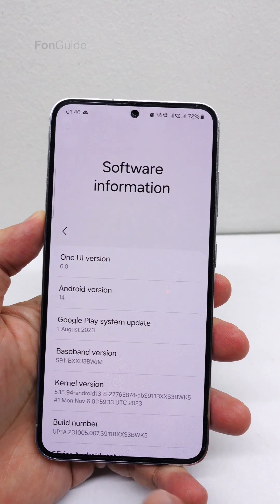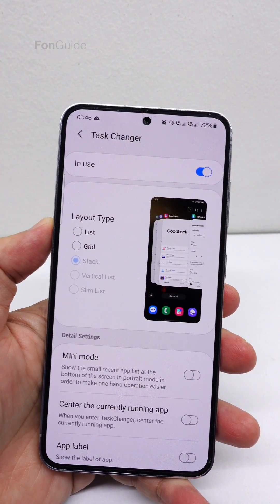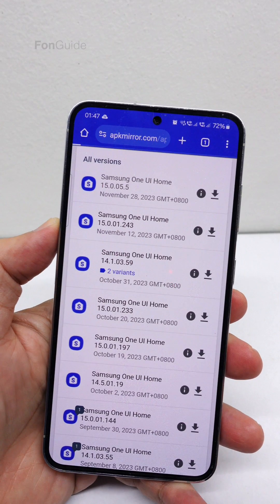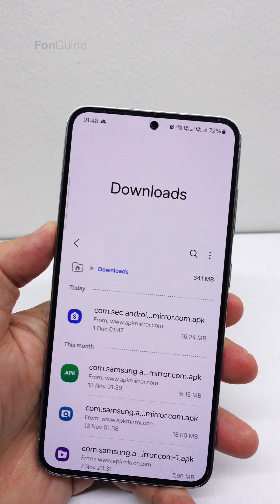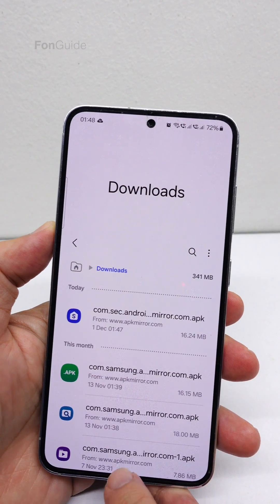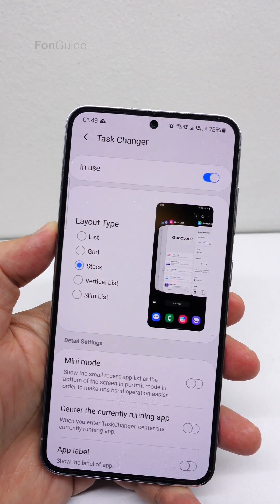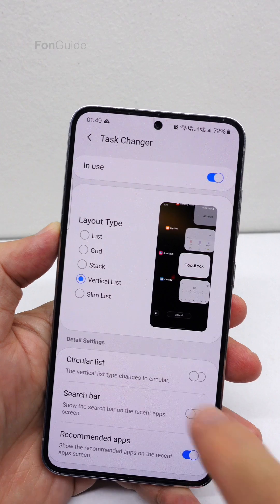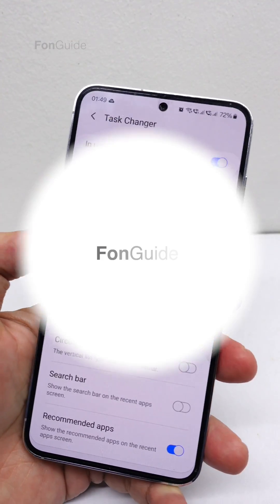Can the Stack, Vertical List & Slim List layouts for the Recent Apps screen work in One UI 6.0? Yes!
In this video, you will find out if the Stack, Vertical List & Slim List layouts for the Recent Apps screen  (in Home Up/Good Lock) work on Galaxy phone running One UI 6.0.

How to install Fine Lock on your Samsung Galaxy phone?

Other links:
Samsung Galaxy phone Q&A (English)